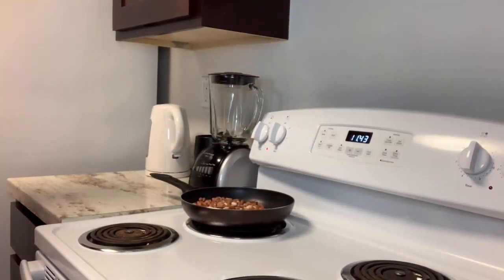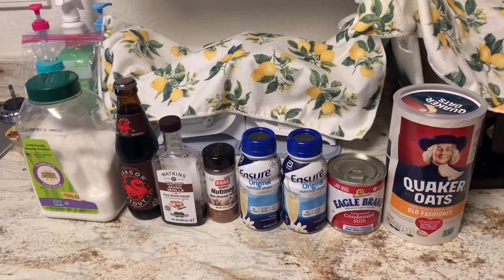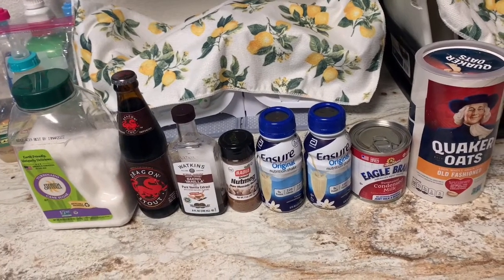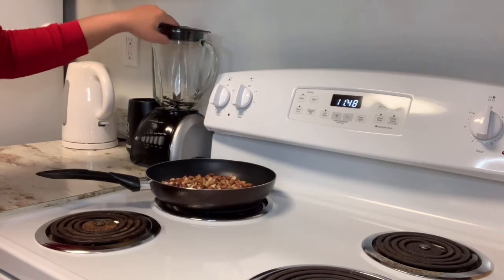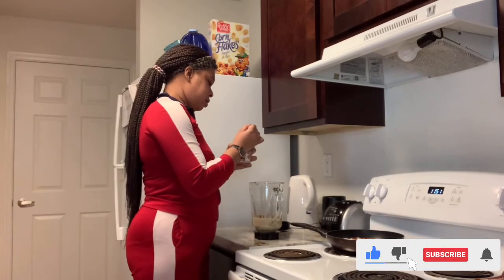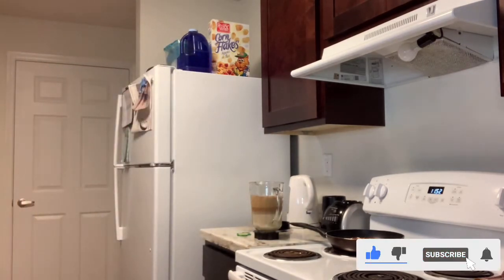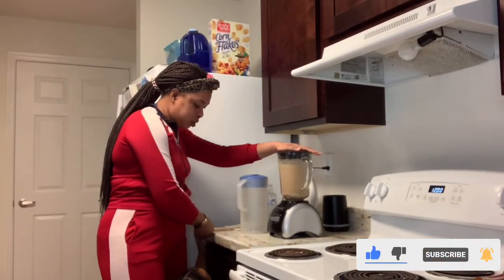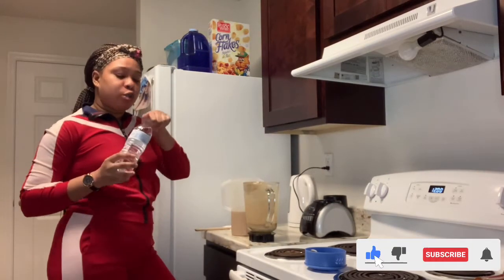PEANUT PUNCH WITH A TWIST|| Strong back ova Yasso😝😂😂